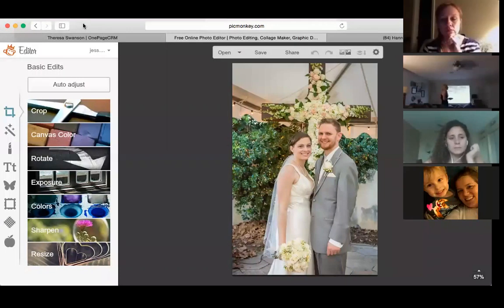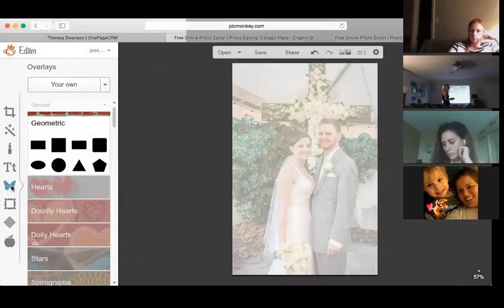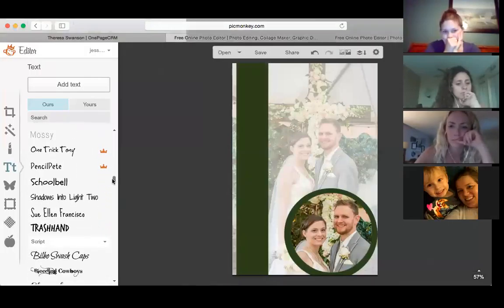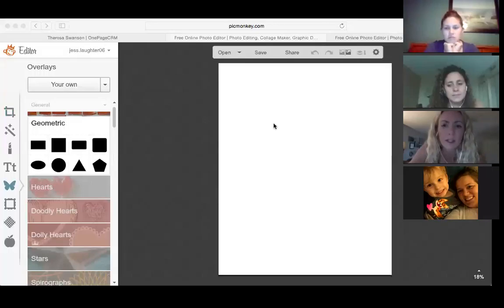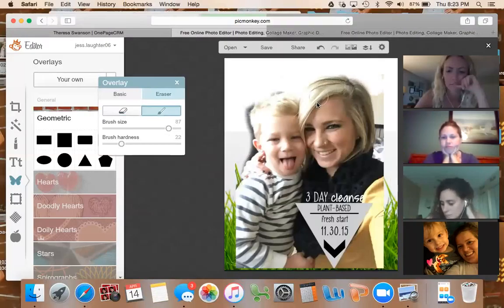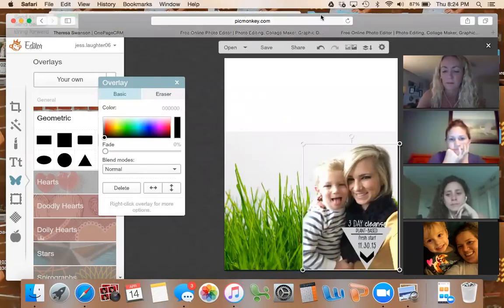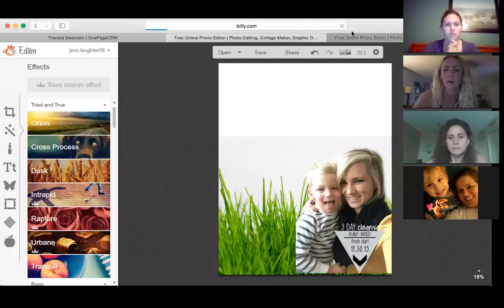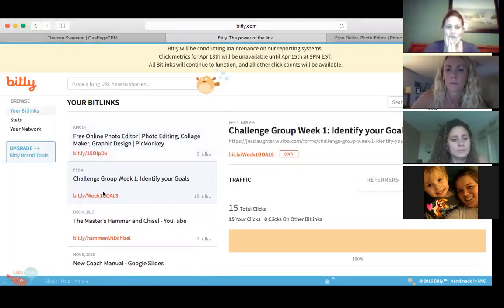How to make pretty graphics using picmonkey.com!